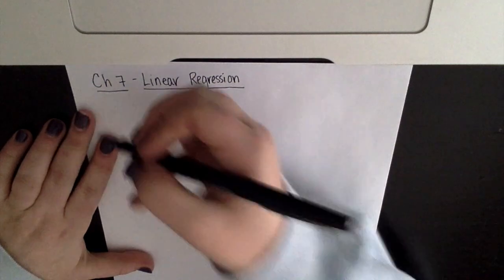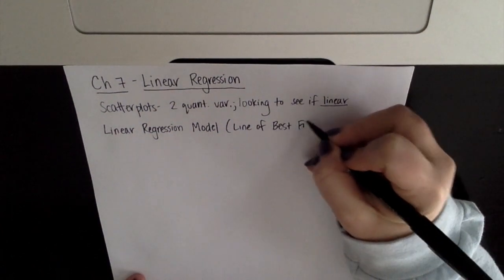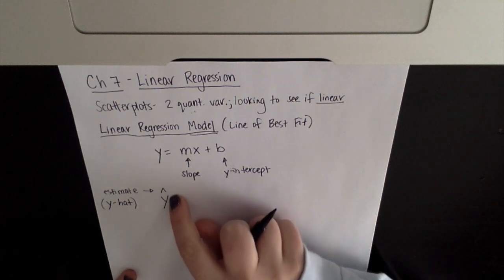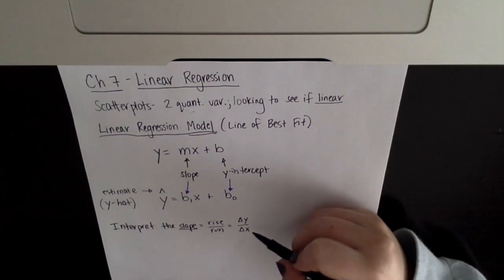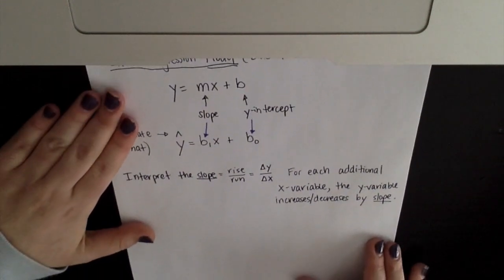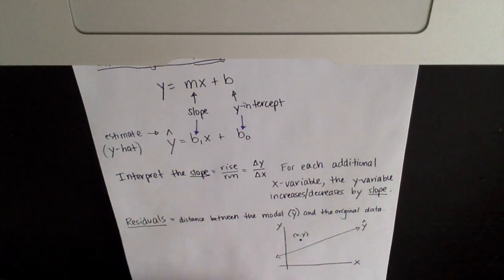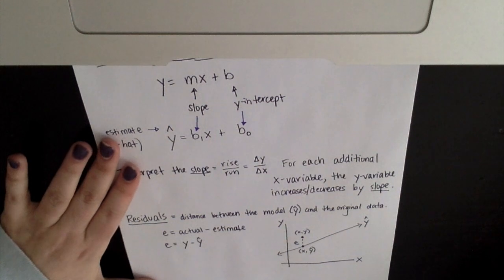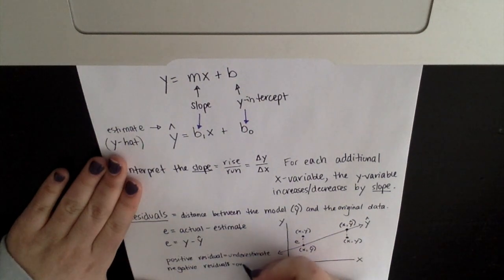Linear Regression Notes